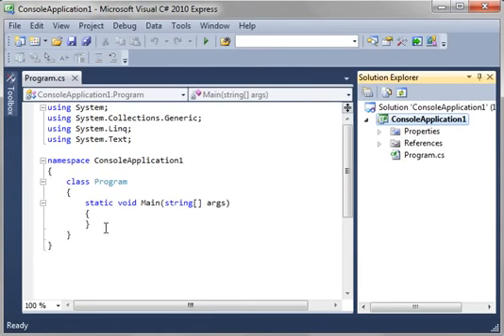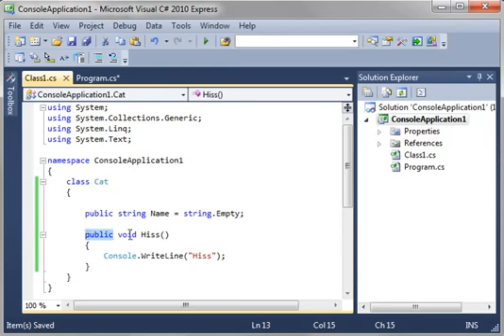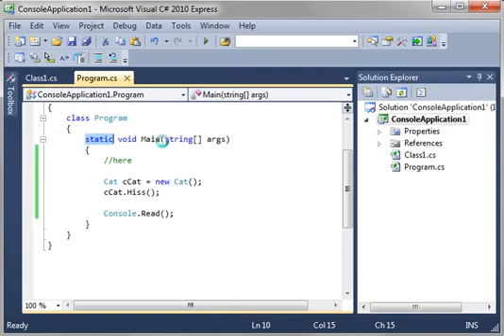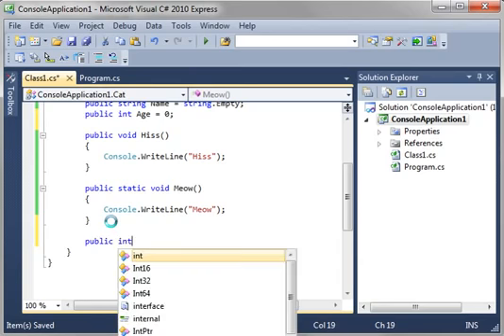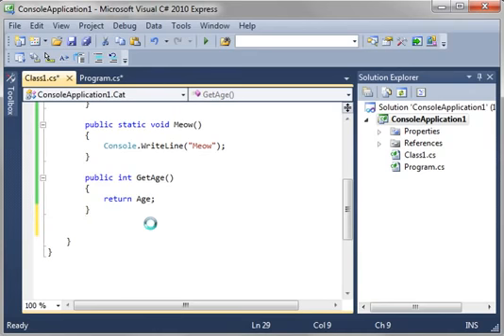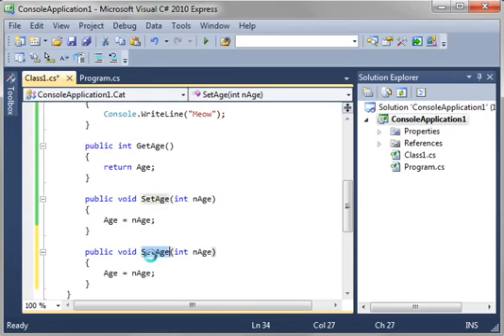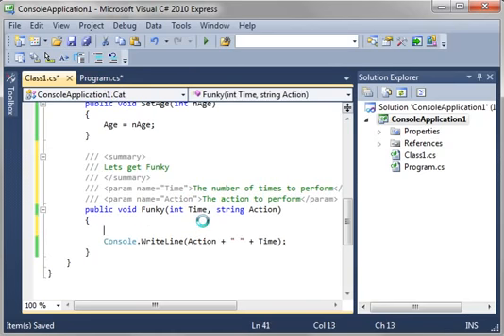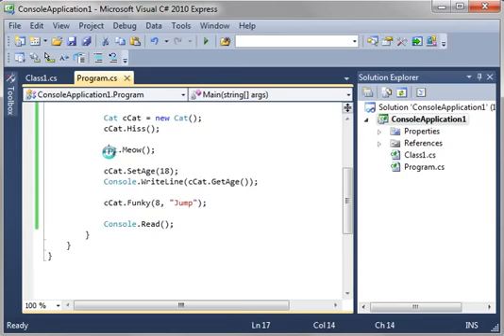C# basic tutorials for beginners - 13 Functions